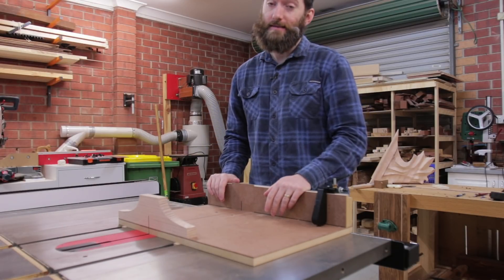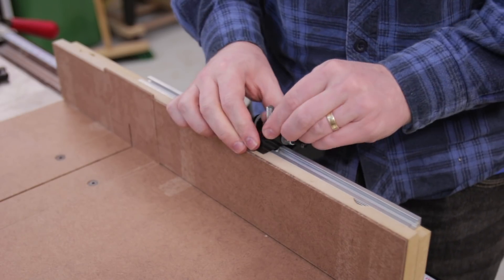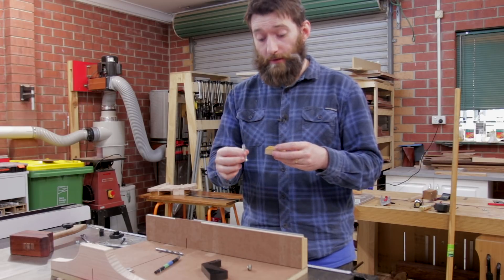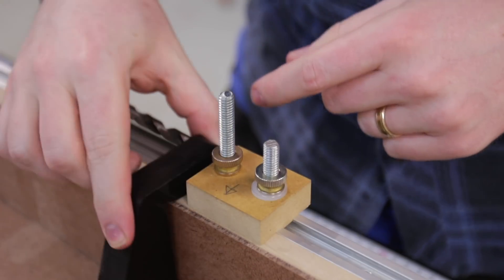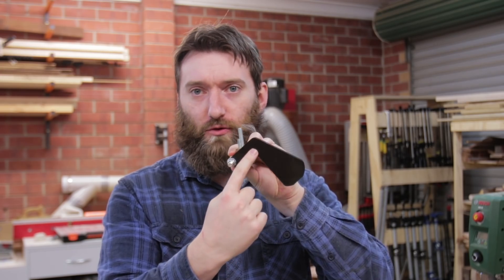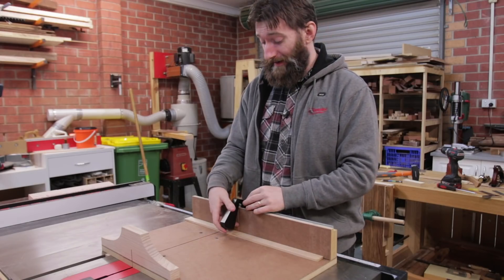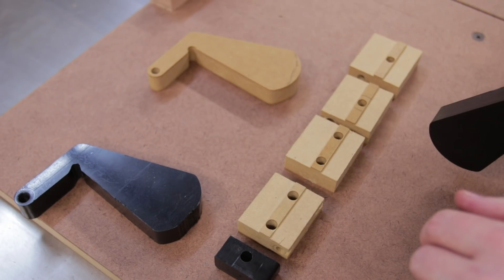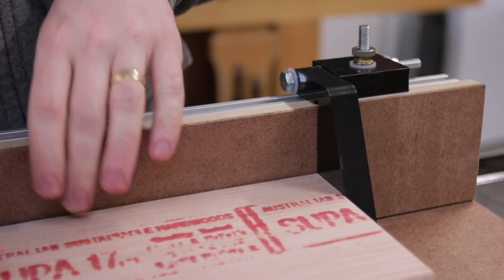CNC: Flip Stop (Win a X-Carve! Easel Power Hour Challenge)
Win an X-Carve by entering the Easel Power Hour Challenge

You don't need a CNC, you don't need to buy or even install any software. Just design something that would cut out in under an hour.
And the best bit is, its open to international entries!

I've recently built a new mini-cross cut sled, but needed a flip stop for it as there are no commercial flip stops available that are tall enough. Using an iterative design process, I prototyped out a few options, then made the final thing out of HDPE